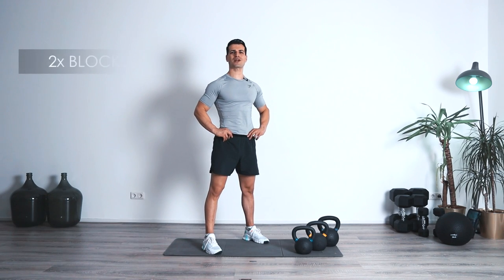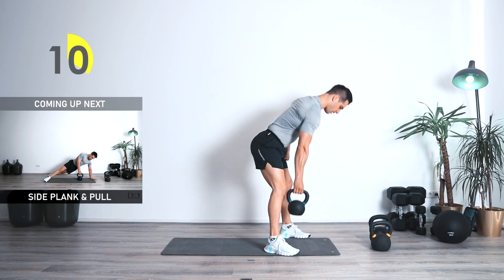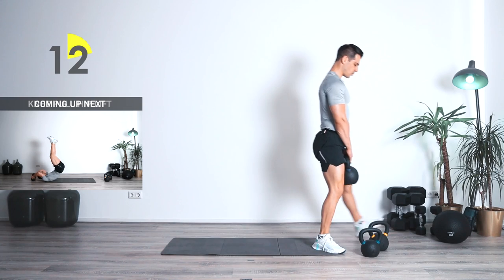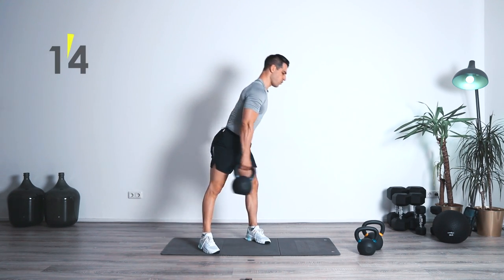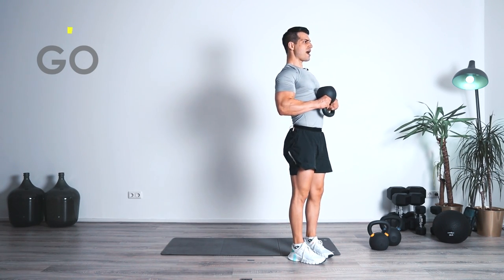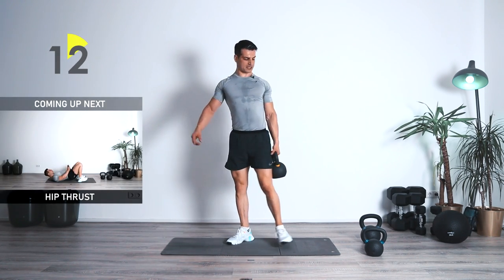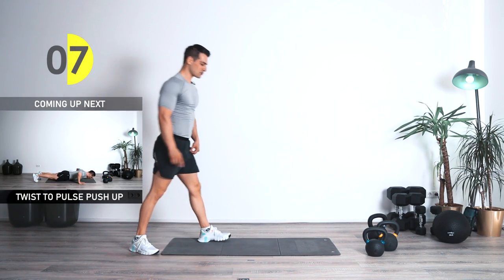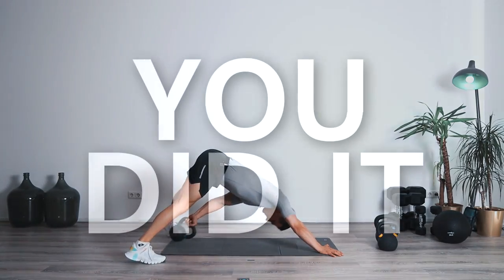Upperbody Lowerbody Kettlebell Workout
This full body workout is a mixture of Upper body , Lower body and Core exercises. We will have 15 movements, each movement for 35 seconds followed by 15 seconds rest in between. We will be performing these 15 movements for 2x rounds in a row.
At the end of the workout we add an extra block called “ FINISHER” to the workout. 3x exercises for 3x rounds!

In this workout I'm using a 12kg, 16kg an 20kg kettlebell of KettlebellKings :

Please find below the script of today's workout:

1. Single Arm Overhead Press (R)
2. Pulse Goblet Squat Taps
3. Knee Pull Leg Raise

4. Single Arm Overhead Press (L)
5. Behind The Neck Good Morning Squat
6. Side Plank 2x Side Pull

7. Seated Biceps Curl Front Press
8. Alternating Reverse Lunge Twist
9. Push Weighted Crunch

10. 3x Bent Over Row & Up (R)
11. Romanian Deadlift Full Deadlift
12. Knee Pull Hip Lift

13. 3x Bent Over Row & Up (L)
14. Hip Thrust
15. Hip Drop Knee Tuck

FINISHER
1. Twist Push Up Pulse Push Up
2. High Plank Full Deadlift Upright Row
3. Kettlebell Transporter

If you liked this " Upperbody Lowerbody Kettlebell Workout  " please click on the like button and let me know how it went.

GEAR UP!
For kettlebells and dumbbells and more...